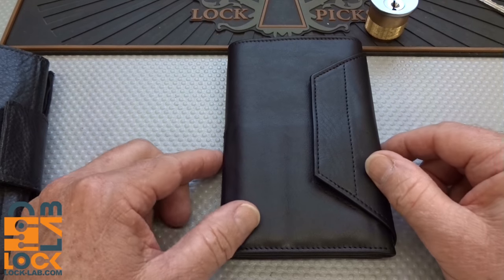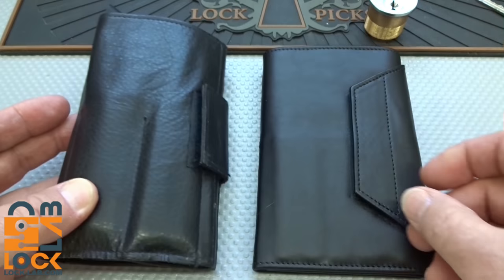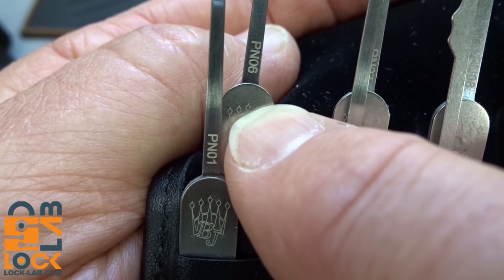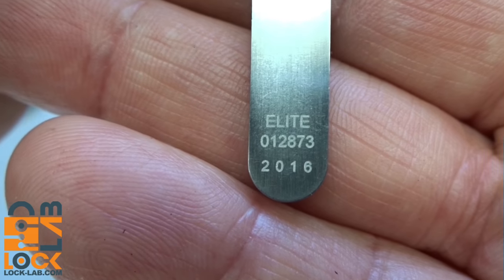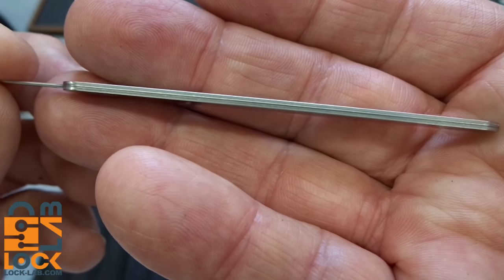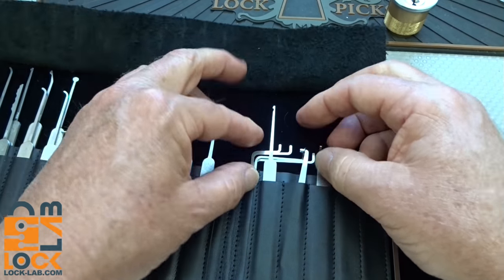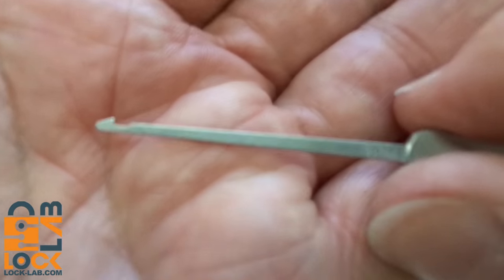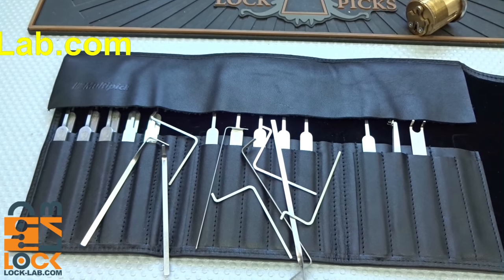(890) Review: Multipick ELITE-27 Lock Pick Set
This is a review of the Multipick Elite 27 lock pick set, probably the highest quality pick set you can find anywhere.  Stored in a leather case, the lock pick set contains all of the most effective tools to attack pin tumbler locks. You will NOT be disappointed in this kit!

Outro Music